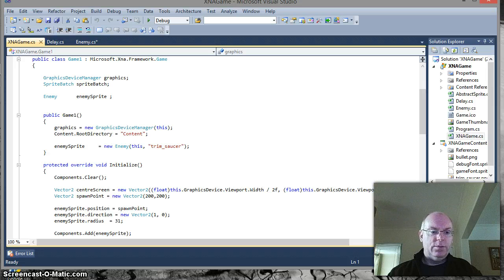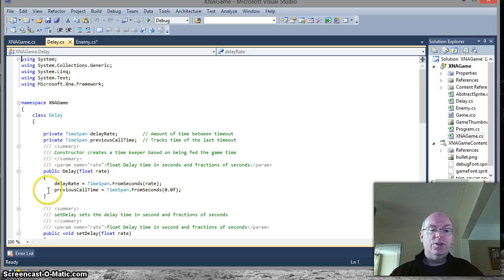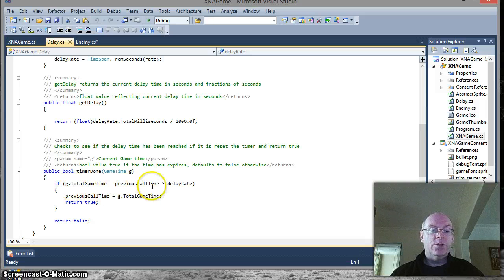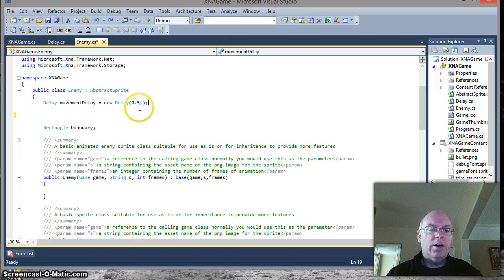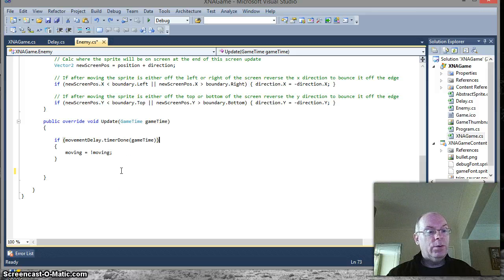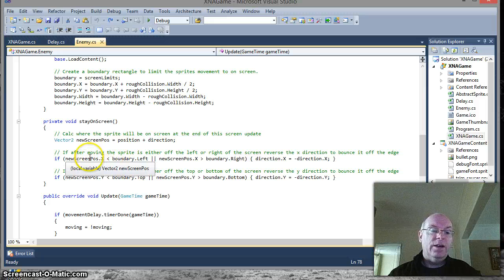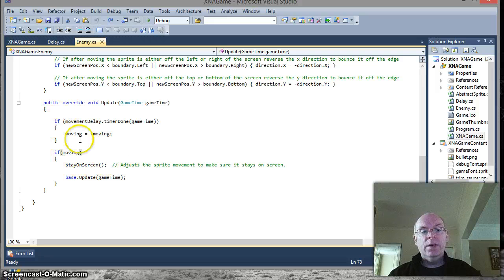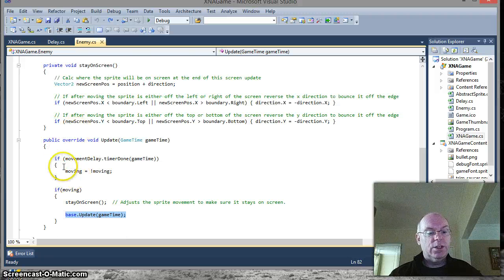XNA Tutorial - 13 XNA using GameTime as a delay timer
Using gametime to cause a delay in your game.